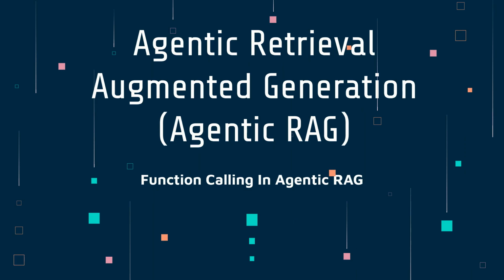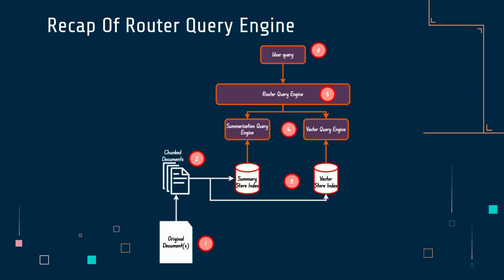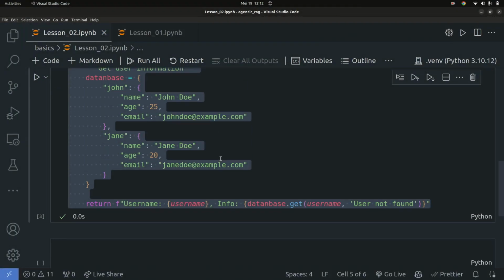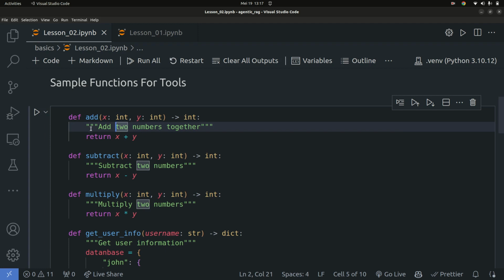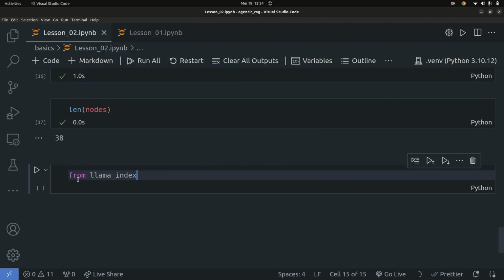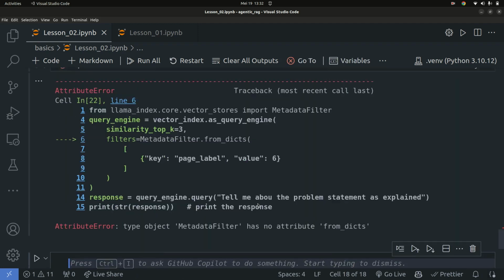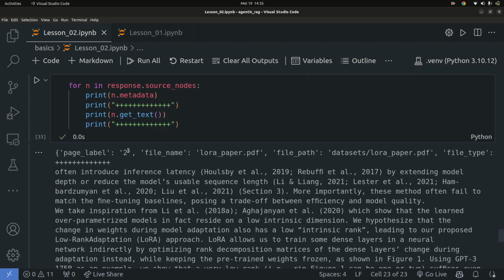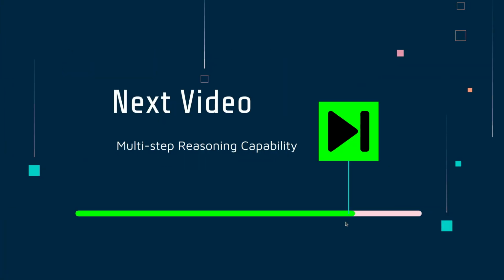Building Your Own Agentic RAG Systems with Llama-Index | Tool Calling #2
🔍 Unlocking the Power of Function Calling in Agentic RAG Systems 🔍

In our last video, we delved into the basics of Agentic RAG and successfully built a straightforward RAG application using the Router Query Engine. We explored foundational concepts and practical steps to get our initial application up and running. Now, it's time to take things a step further!

In this follow-up video, we'll elevate our understanding by incorporating a powerful feature: function calling, also known as tool calling. This enhancement will significantly expand the capabilities of our RAG agents, enabling them to interact dynamically with external systems.

📌 Topics Covered in This Video:

What Is A Tool?
Why Tool Calling?
Setup And Initializations
Sample Functions For Tools
Creating Tools From Python Functions
Testing Out The Tool Calling
Vector Search With Metadata
Adding Metadata Filtering Capability
Auto-Retrieval Tool
Implementing Vector Query Search

A tool is essentially a Python function that we pass to the LLMs, allowing them to interact with the external world. You can write a tool that interfaces with your personal API, and the LLM can call this tool, passing in the necessary arguments based on the user's query. This allows for dynamic and powerful interactions between the LLM and external systems.

Join me as we embark on this next phase of our journey and explore how to integrate function calling into our RAG applications.

📢 Let's dive in and enhance our RAG systems together!